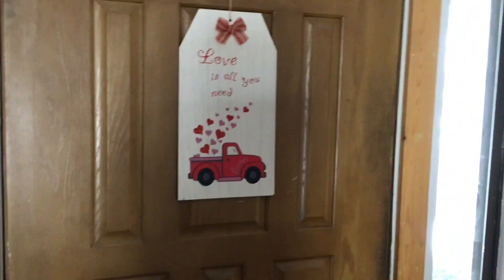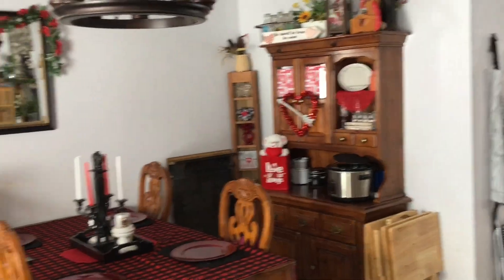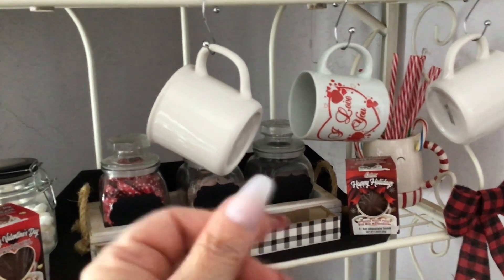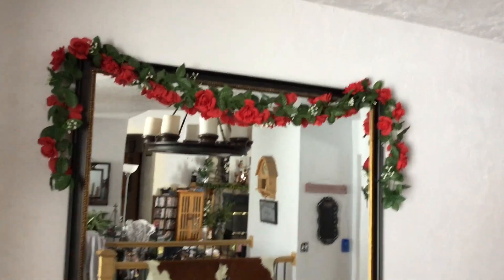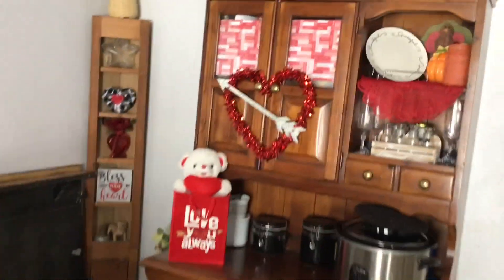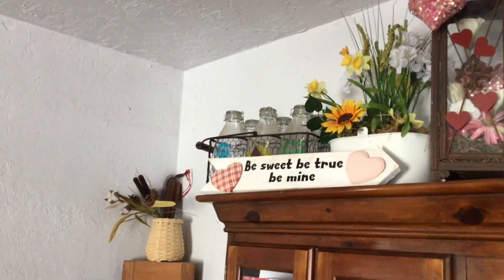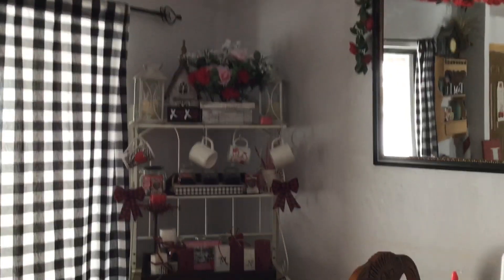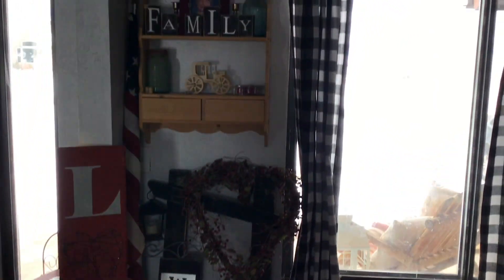VALENTINES 2023 LITTLE DINNING ROOM TOUR